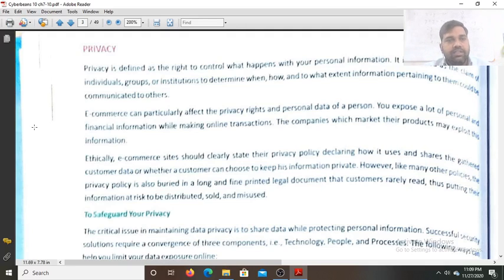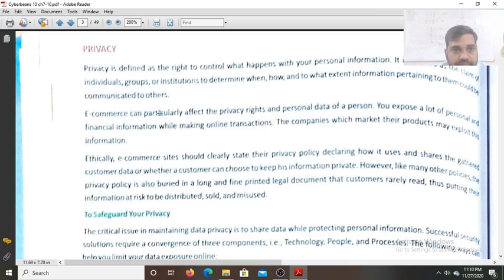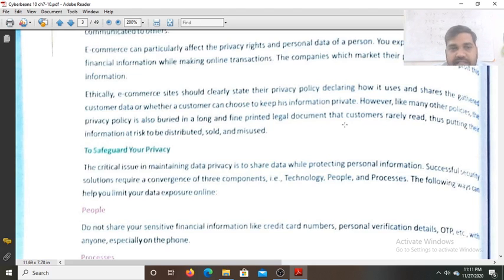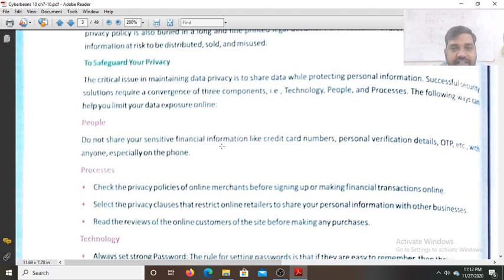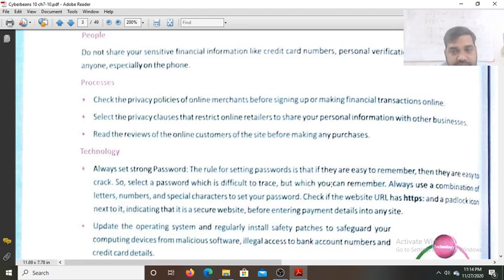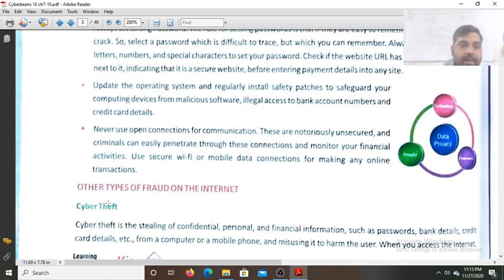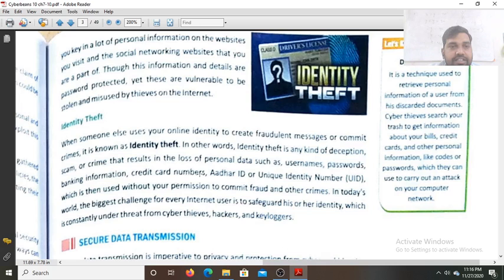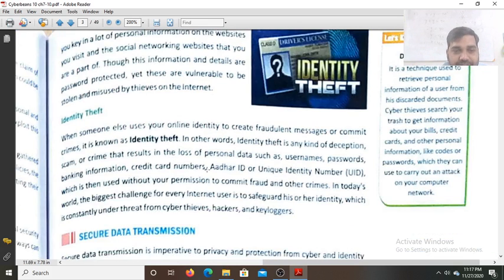Lesson 7 Part 4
This Video is for Cyber Ethics.